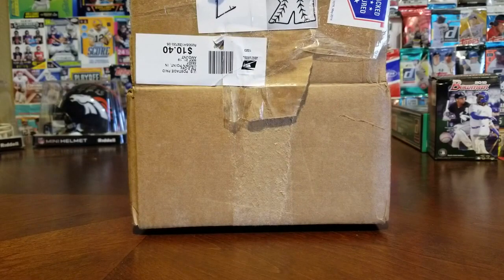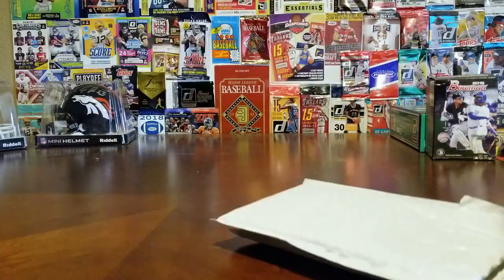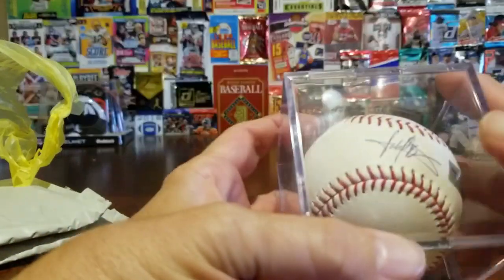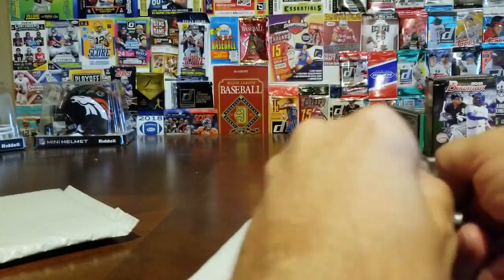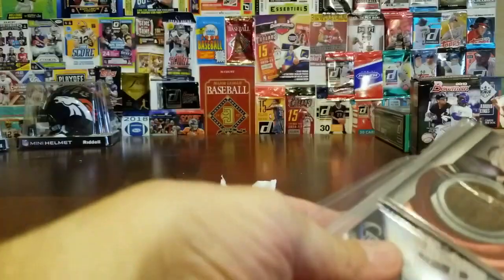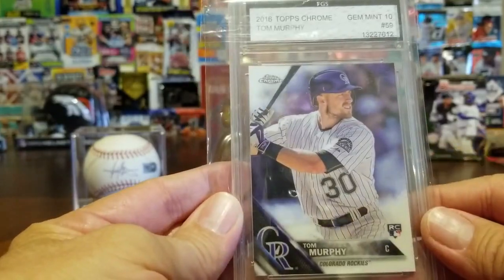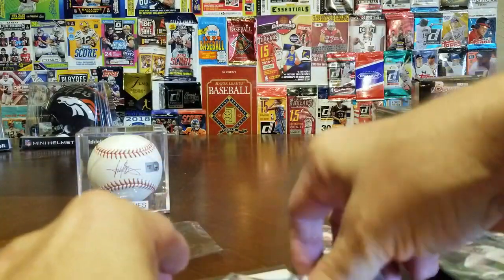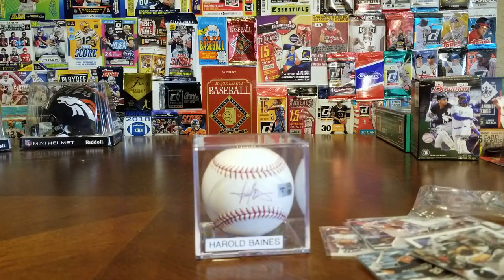Mail Time (Coach K Patreon Drawing Giveaway!)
Let's see what we won from Coach K's Patreon Giveaway!!

If anyone is interested in an outside editor for their videos, shoot us a comment/message!

A BIIIIG thank you to the cardcrew for accepting us into this great community and helping out in so many ways! Thanks everyone!

Please check out the new card crew giveaway for opportunity at a great prize!

OFFICIAL GIVEAWAY RULES:

1. NO PURCHASE NECESSARY to enter.

2. You may enter the giveaway one time by commenting on this video. And type "ALL 30" in the official giveaway video

3. Any entry that does not comply with YouTube’s community guidelines will be invalid.

4. YouTube is not a sponsor of this contest. By participating, you must release YouTube from any and all liability related to this contest.

5. Personal information collected for this contest will be used for the sole purpose of selecting a winner and delivering the prizes. Please set your profile public for verification purposes.

6. Winners will be selected using YouTube comment picker

7. The prizes in this video were purchased by each of the Cardcrew members and were not provided by the vendors. Prizes will be determined by each of the Cardcrew members. Prizes cannot be exchanged for monetary value or any other items.

8. Due to the complexities of international laws regarding giveaways, only U.S. residents who are 18 years of age or older are eligible to enter. However, you If you are under the age of 18 you may enter if you get parental permission.

9. Official cutoff for entries is May 31st  2019 at 9/10/11/12 pm PST/MST/CST/EST.

10. Late, illegible, incomplete, or corrupt submissions will not entered into the prize draw.

One random commenter will be selected as the winner. This contest is not affiliated with YouTube. No purchase is necessary.

CARDCREW CHANNELS